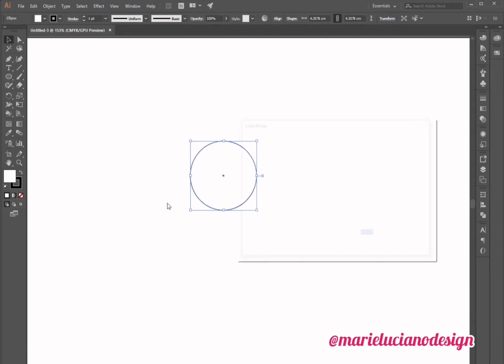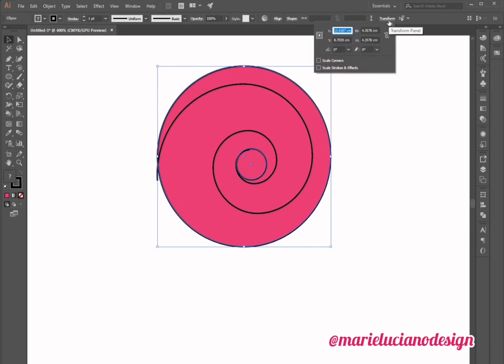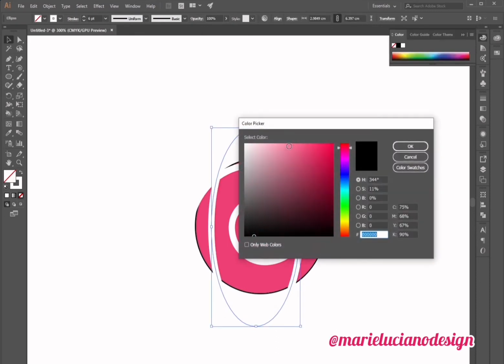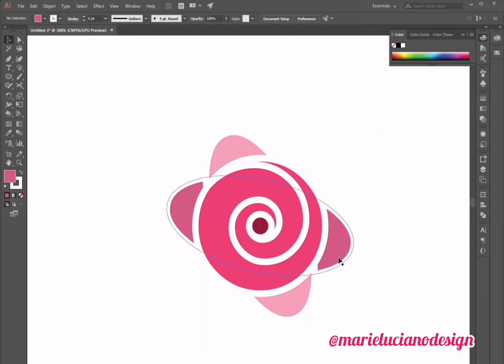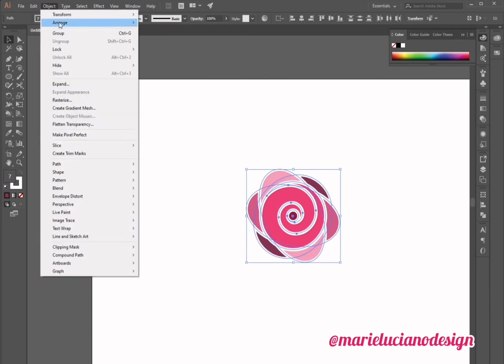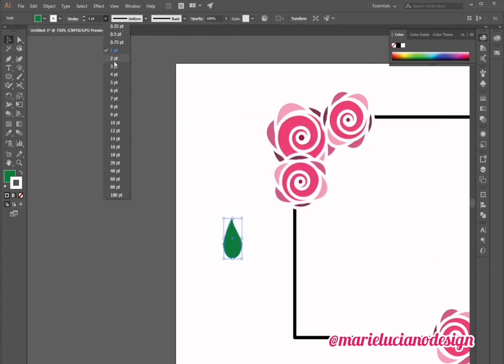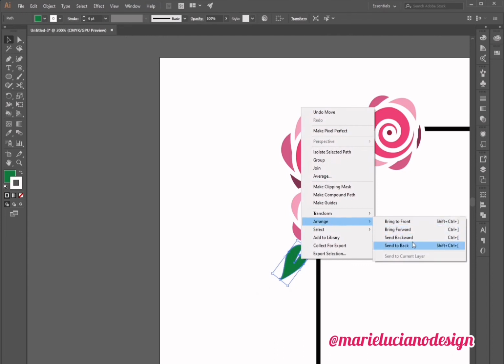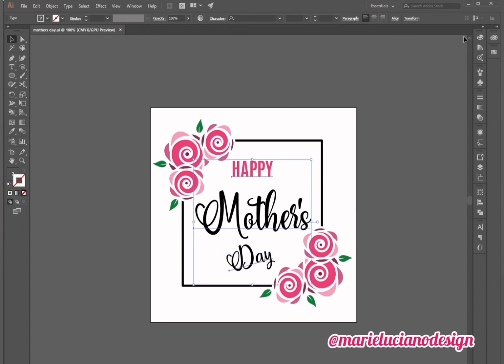Mother's Day Adobe Illustrator Tutorial creating a text framed insta post with vector roses - events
Mother's Day Adobe Illustrator Tutorial creating a framed text with vector roses

Happy Mother's Day to all the moms out there 🌹❤️
New illustrator tutorial mothersday special

or